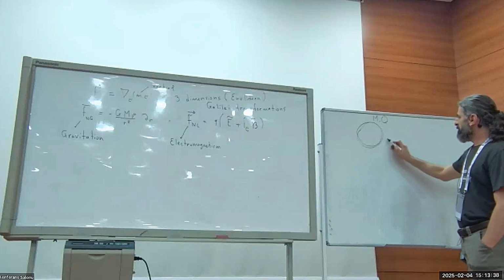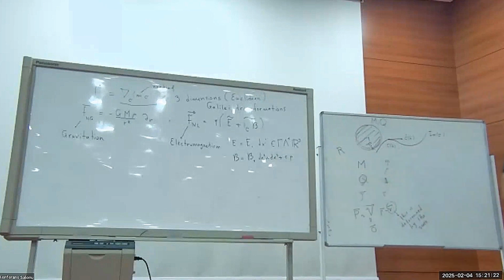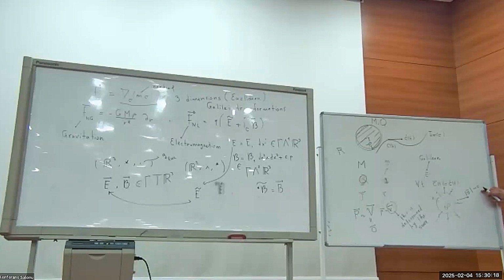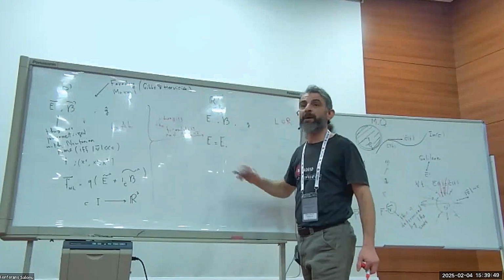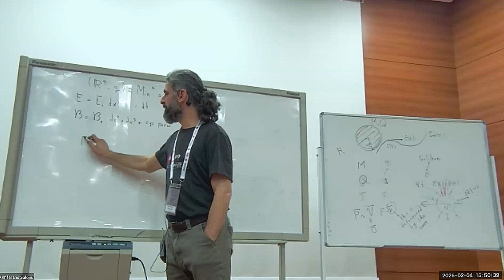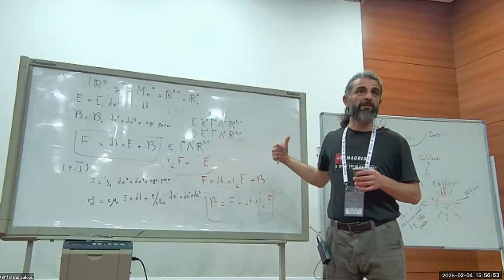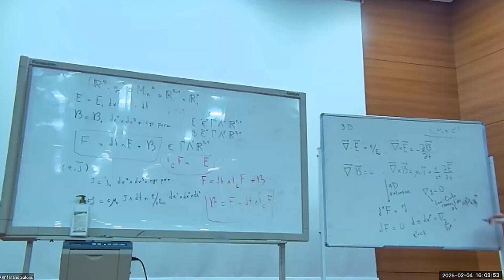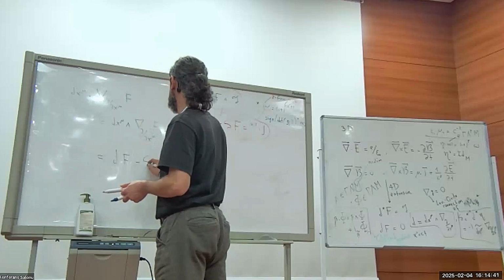Special Relativity - 4 | Özgür Açık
Gravitation, Cosmology and Mathematical Physics | TBAE GCMP'25